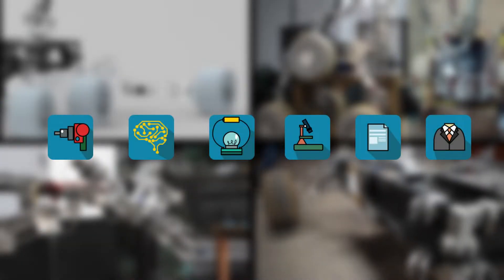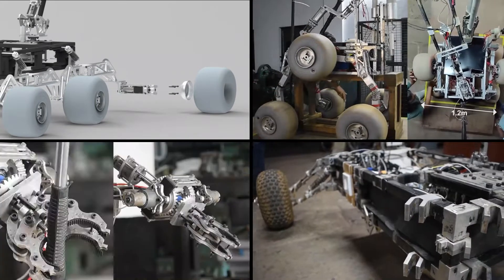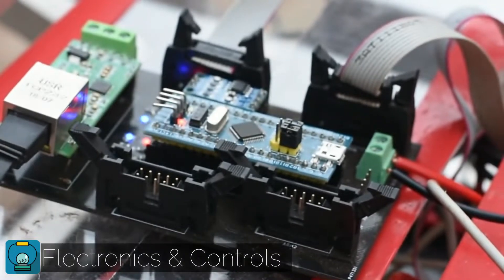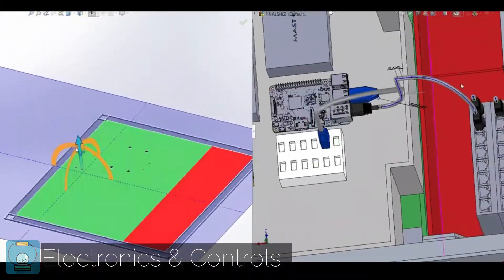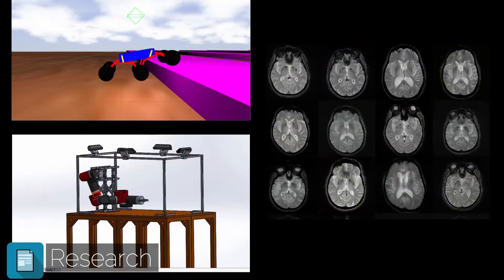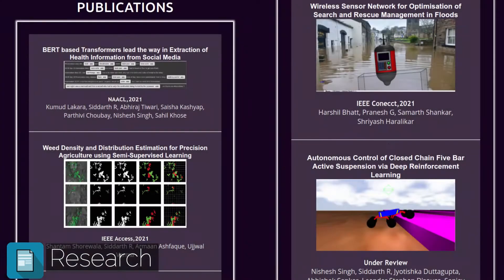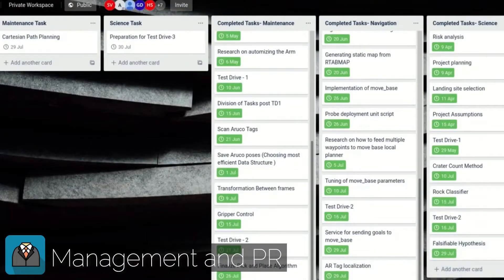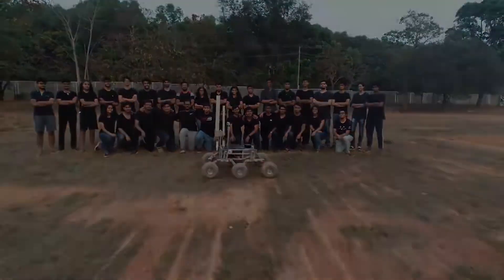Welcome to Mars Rover Manipal | Introduction Video 2021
Mars Rover Manipal is an interdisciplinary student project that aims to explore robotics and its application in interplanetary expeditions.

The project MRM annually participates in international and national competitions, The University Rover Challenge, European Rover Challenge, International Rover Challenge, International Rover Design Challenge and the International Mars Hackathon,  organised by The Mars Society- The United States and South Asia since 2016.